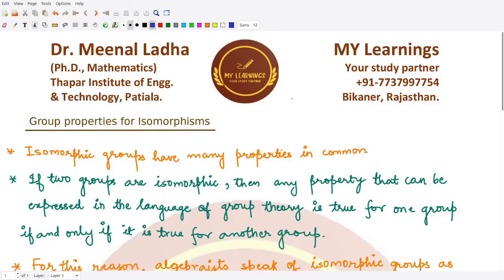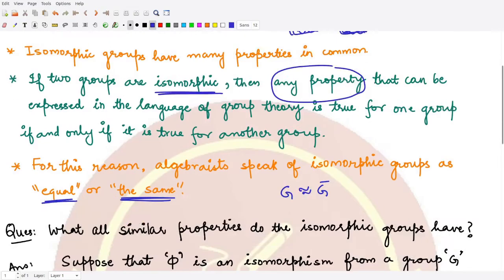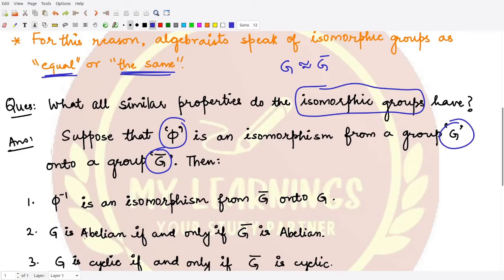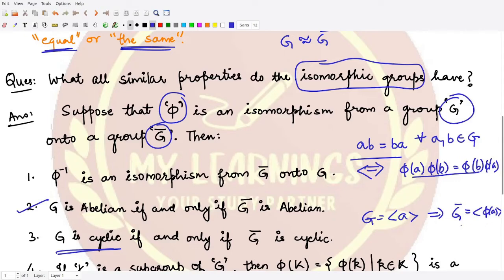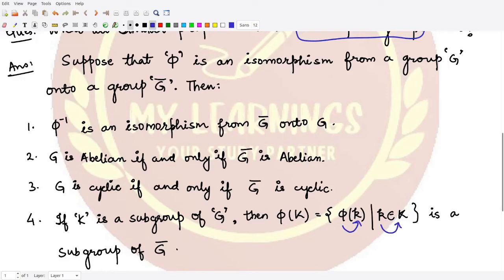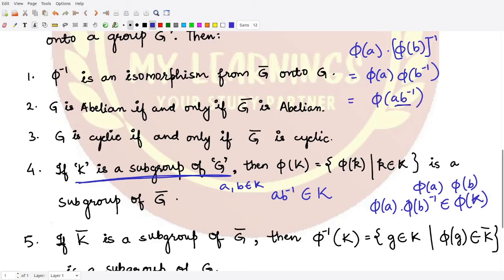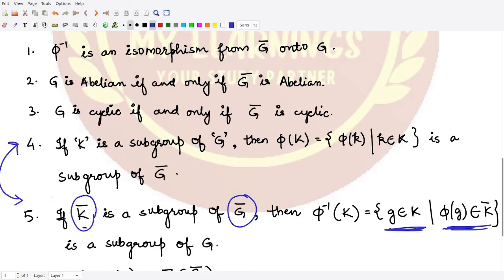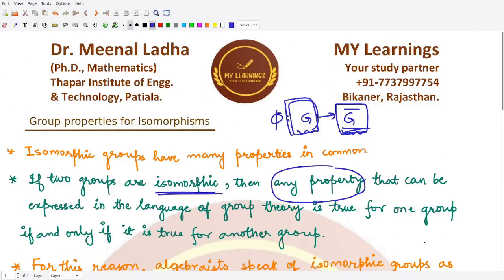#104: Group properties for isomorphisms